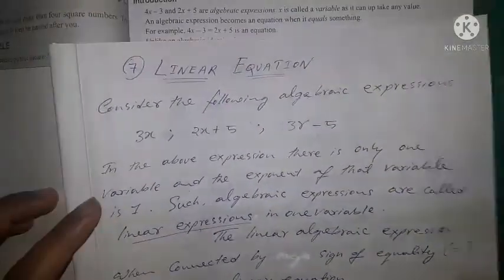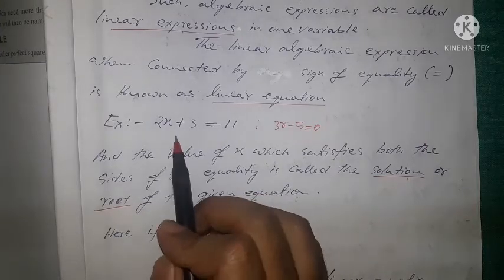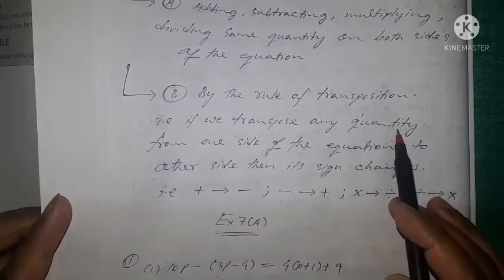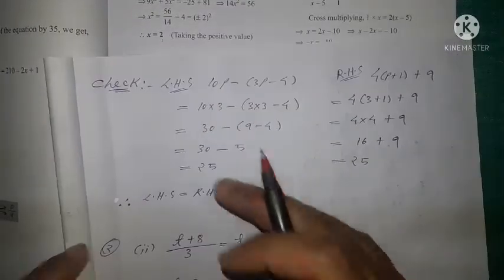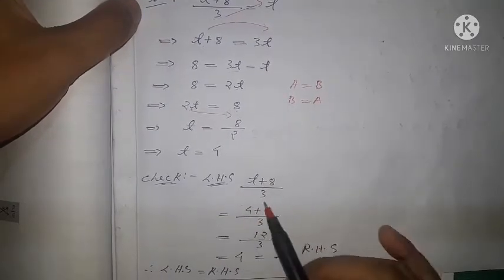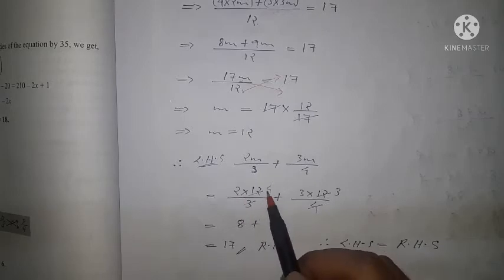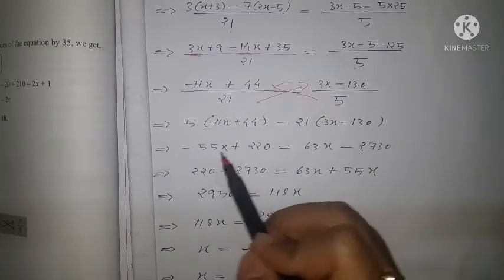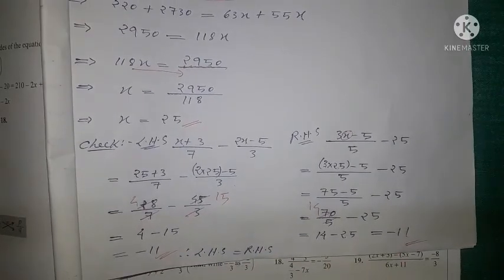CLASS 8 MATHEMATICS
Chapter:-Linear Equations
(Ex:-7(A))